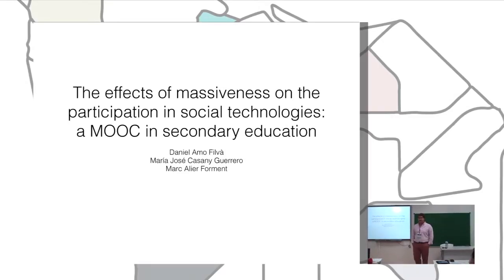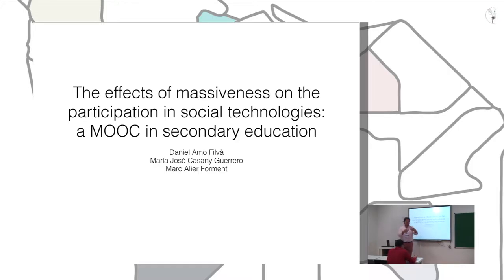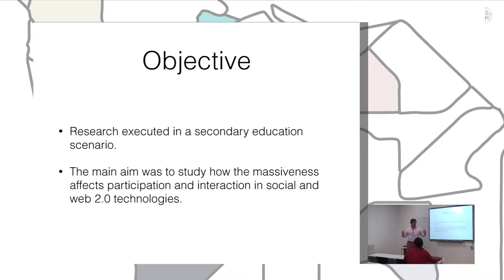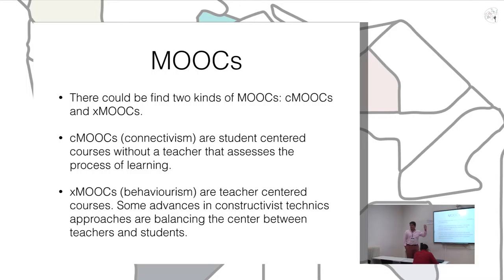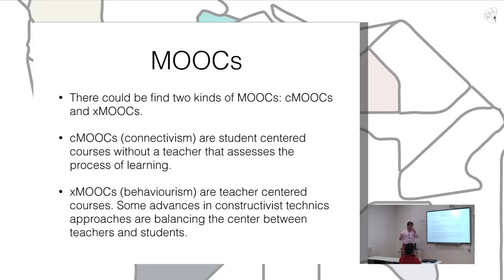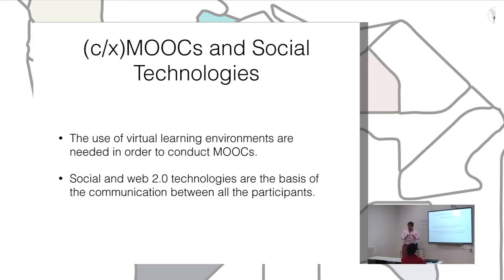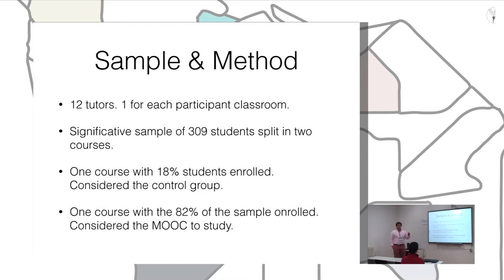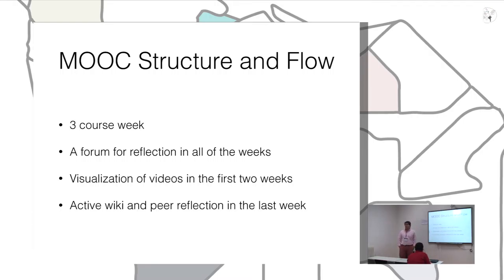Presentation and The effects of massiveness on the participation in social technologies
Chairs: Marc Alier Forment, Enric Mayol and María José Casany Guerrero.

Authors: Daniel Amo, María José Casany Guerrero and Marc Alier Forment.